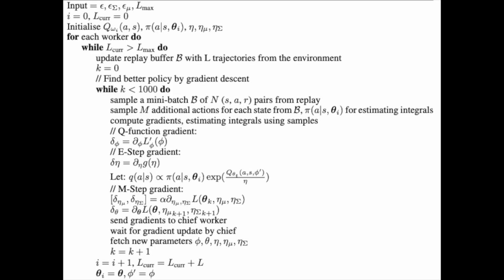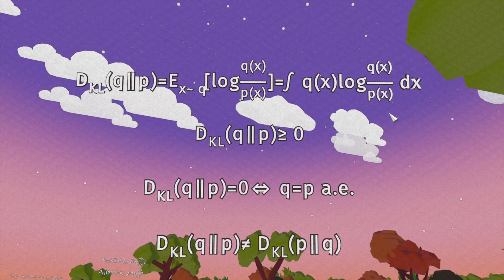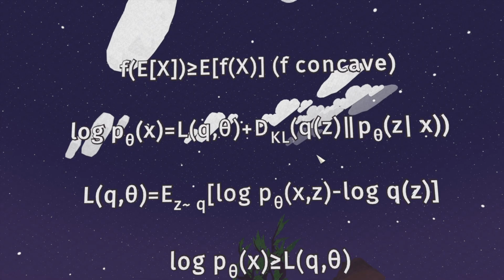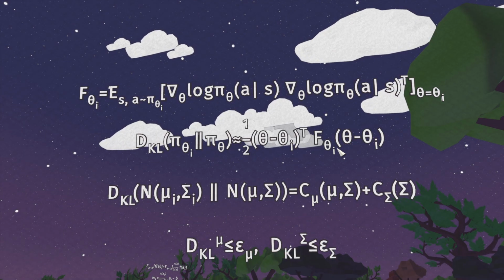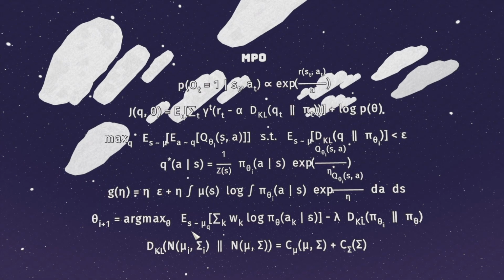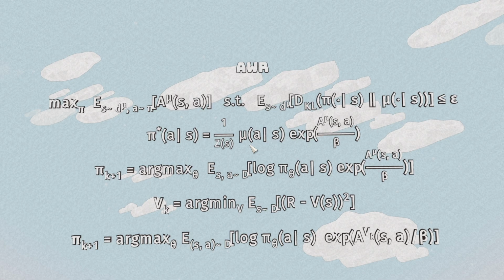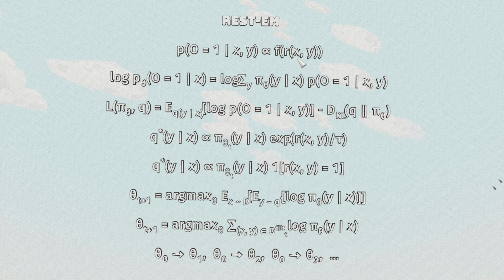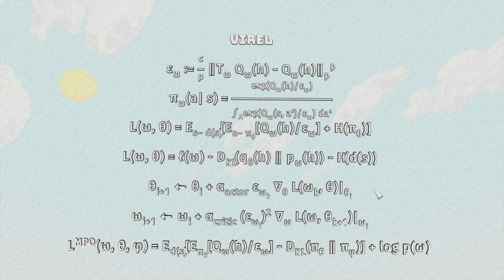Expectation Maximization Policy Improvement Tutorial - MPO, V-MPO, ReST^EM, AWR, DAR, VIREL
Papers:
MPO - D → Q_φ → E: q ∝ π_old·exp(Q/η) → M: fit π_θ under KL → π_θ → repeat.

V-MPO - D → V_φ(s) → compute A(s,a)=Q(s,a)−V(s) → E: select/weight actions via exp(A/η) with dual constraint → M: maximise E_q[log π_θ] with KL trust region → π_θ → repeat.

AWR - max_π E_{s∼d^μ, a∼π}[A^μ(s,a)] s.t. E_{s∼d^μ}[KL(π(·|s) ‖ μ(·|s))] ≤ ε ⇒ π*(a|s) ∝ μ(a|s)·exp(A^μ(s,a)/β).

DAR - J_DAR(π) = E_{(x,y)∼D}[A(x,y)] − α·KL(π(·|x) ‖ π_ref(·|x)) − β·KL(π(·|x) ‖ π_t(·|x)).

VIREL - L_VIREL(θ, ω) = E_{(s,a)∼d(s)π_θ(a|s)}[Q̂_ω(s,a)] / ε_ω + H(π_θ(·|s)) − log Z(ω), where π_ω(a|s) ∝ exp(Q̂_ω(s,a)/ε_ω).

- Scaling Self-Training for Problem-Solving with Language Models: SFT checkpoint π₀ → generate candidates → E: keep correct (r=1) → M: fine-tune starting from π₀ on accepted data → π → repeat (reset to π₀ each iteration).